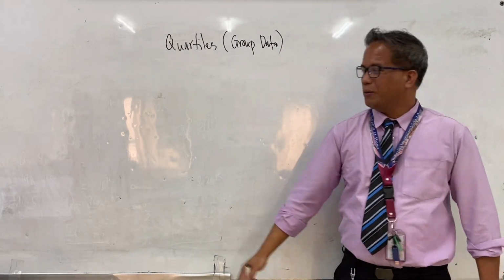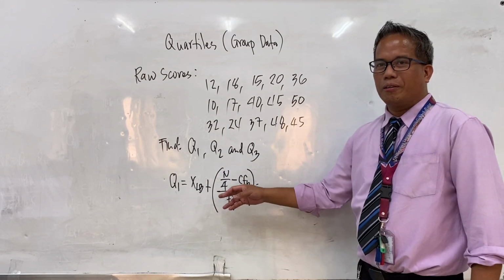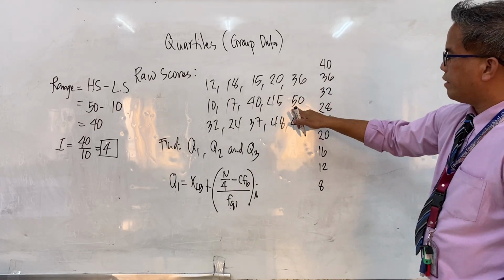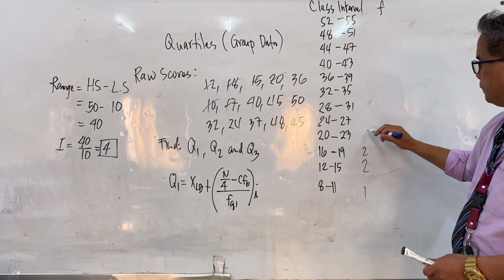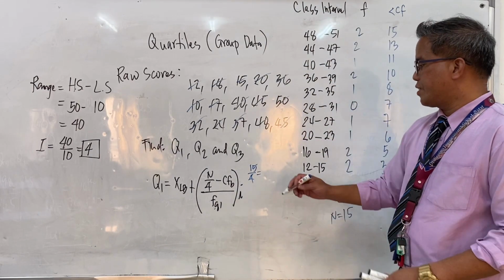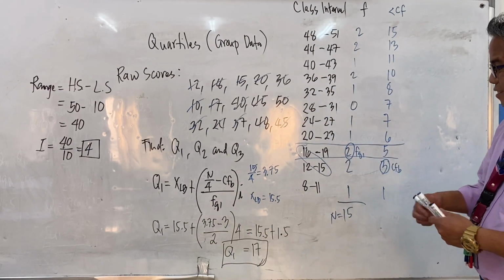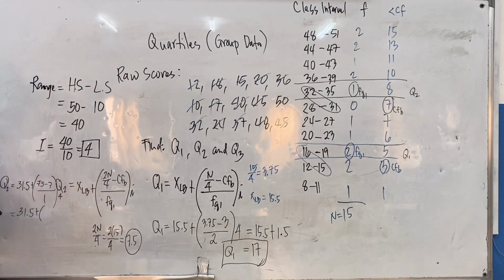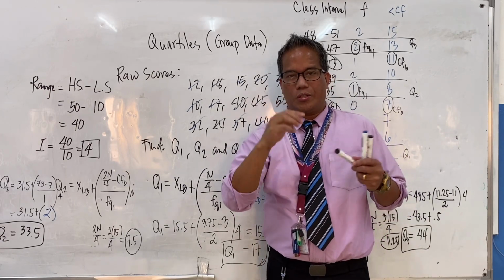QUARTILE (GROUPED DATA) | Math 10